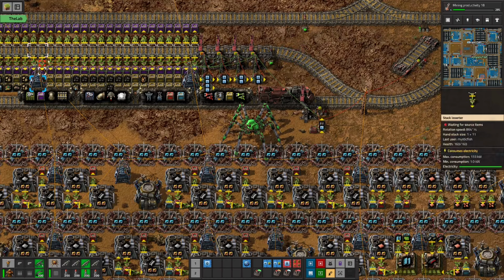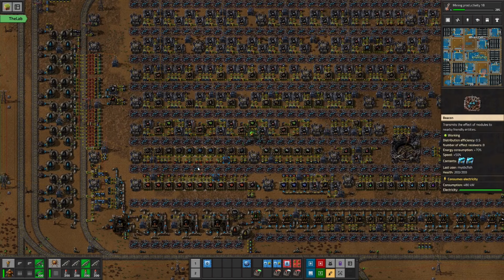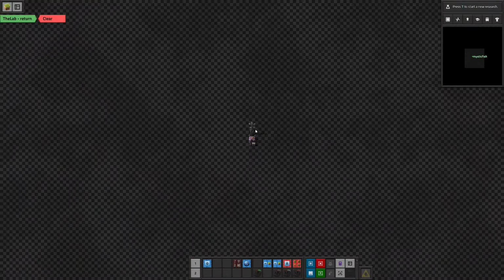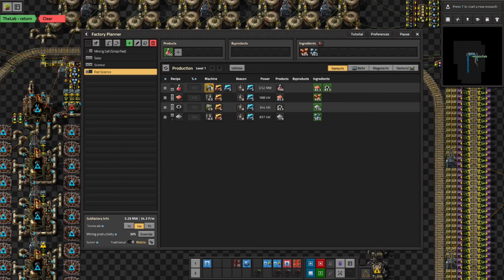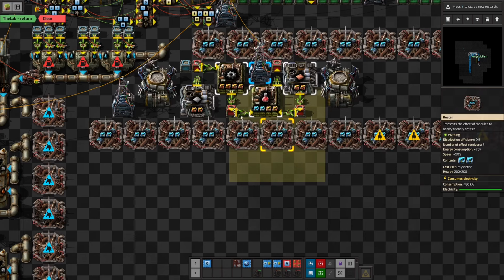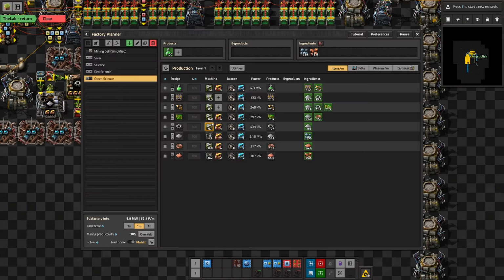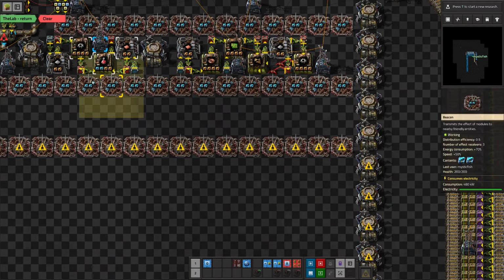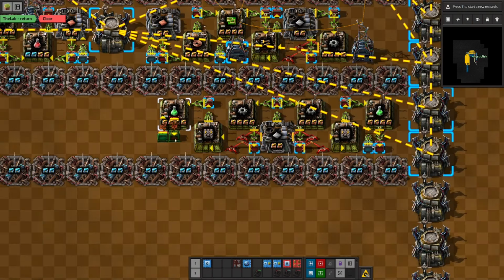++Direct Insertion - Ep22 - Factorio Cellular Megabase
In this episode, we begin to address the power issues we encountered (primarily due to logistic bot inefficiency) by redesigning the science cell to focus more on direct insertion.